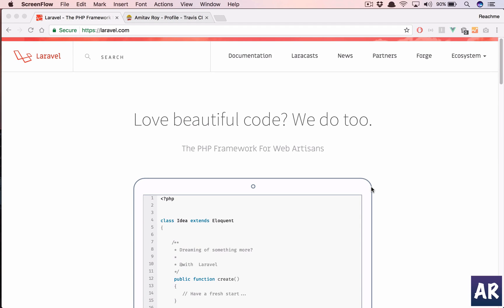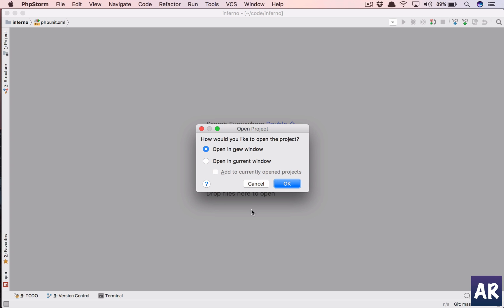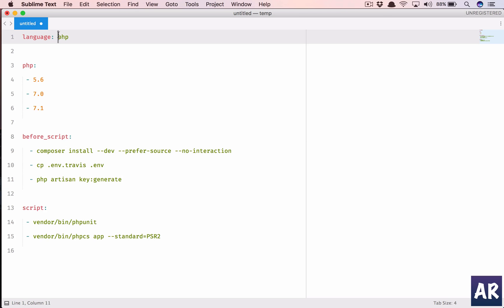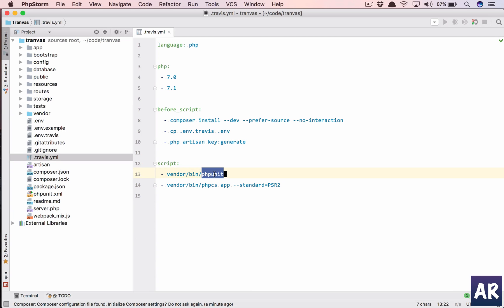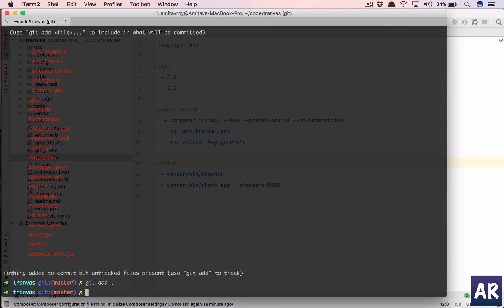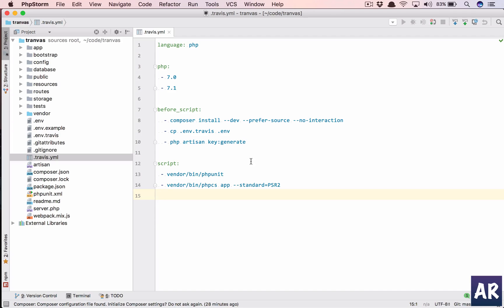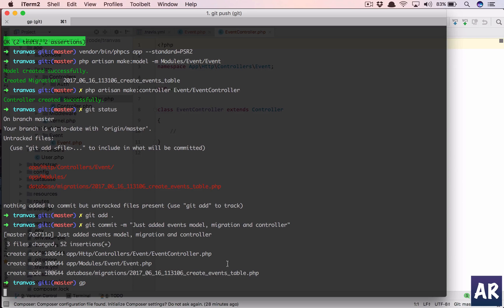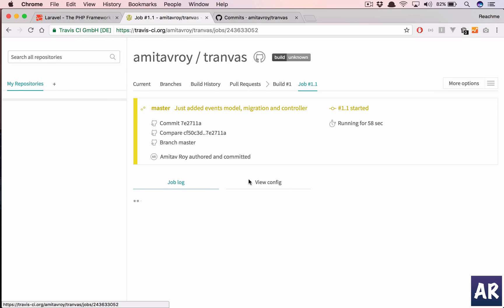Tranvas: 01 Installation Github Travis CI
In this lesson we are going to start with Github and Travis CI integration.